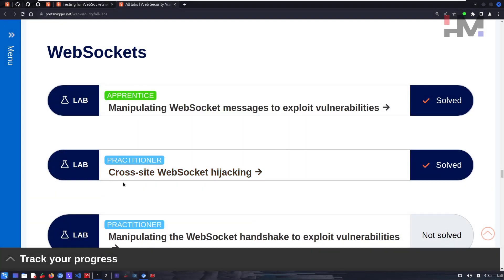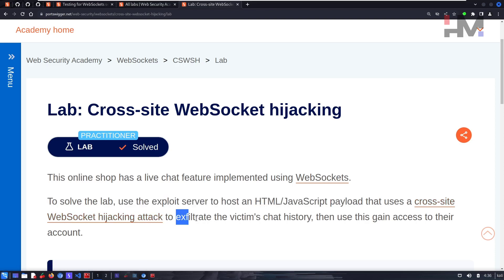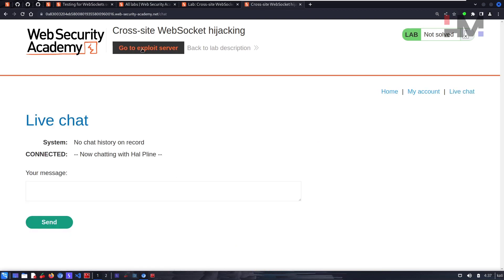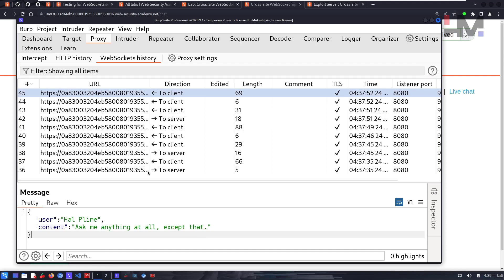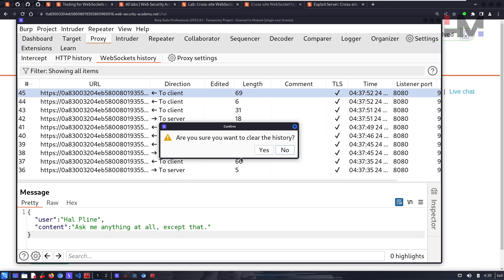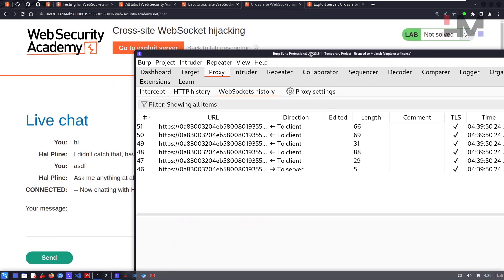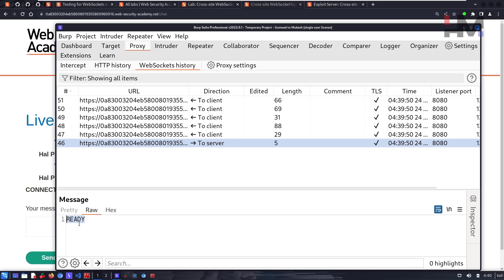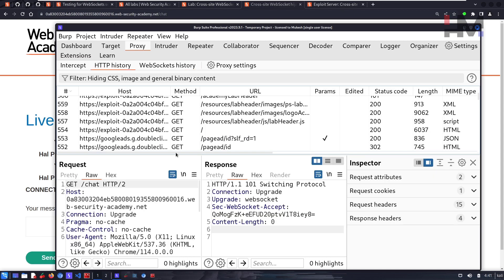WebSockets 2 | Cross-site WebSocket Hijacking